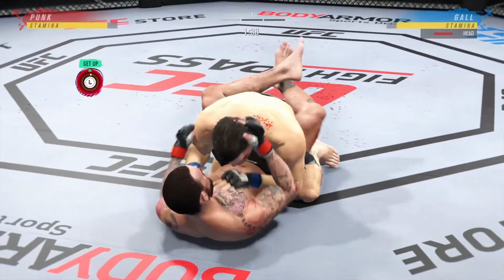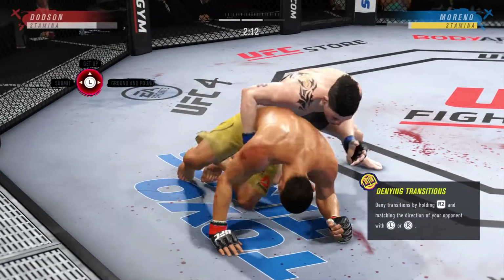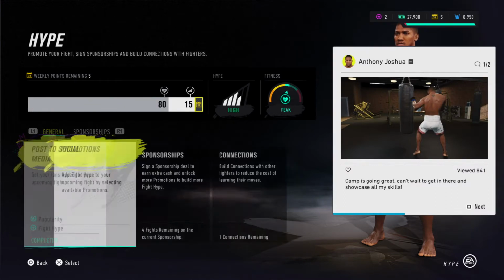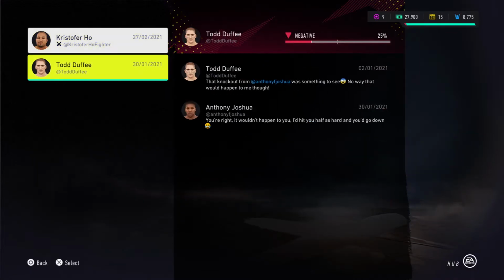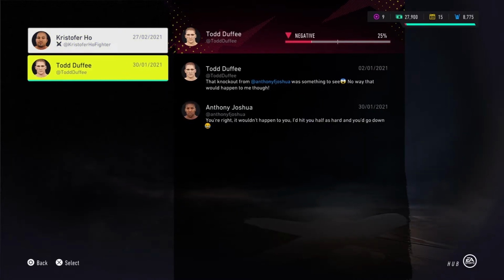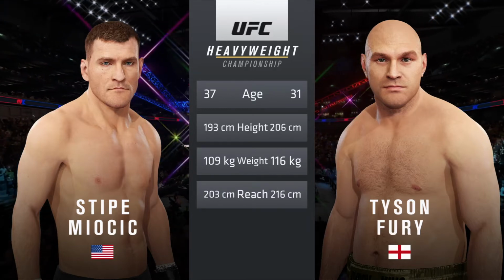UFC 4 Review | The Best MMA Game Ever Made?!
Mike grapples with new simplified gameplay and a revamped career mode in his UFC 4 review.

Respawning brings you the best of video game news & reviews from the people who live and breathe video games.

Here at the Respawning YouTube channel you will find a wide selection of characters playing, reporting on and streaming a wide variety of video games!

Podcasts